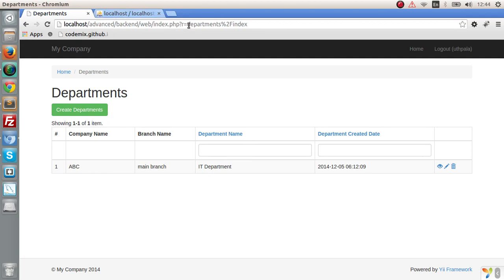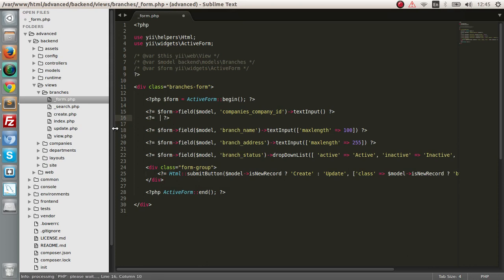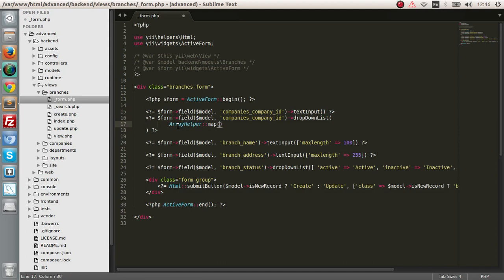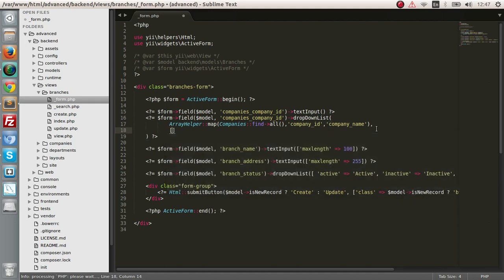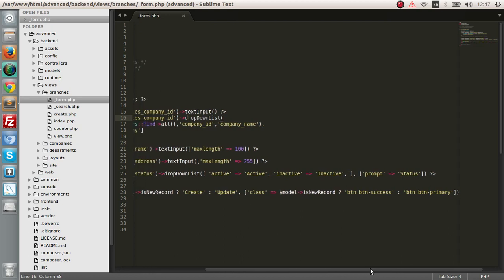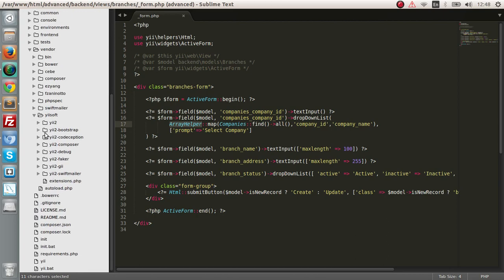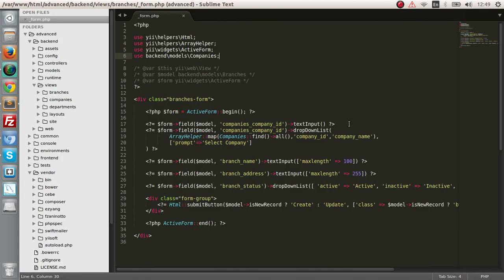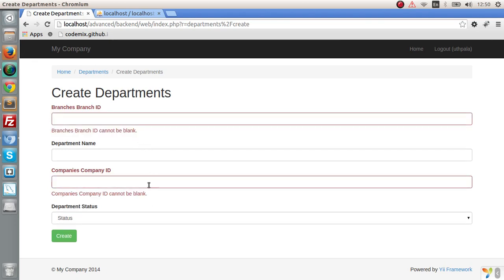Yii2 Lesson - 10 DropDownList populated with Database Records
⭐ Kite is a free AI-powered coding assistant that will help you code faster and smarter. The Kite plugin integrates with all the top editors and IDEs to give you smart completions and documentation while you’re typing. I've been using Kite for 6 months and I love it!